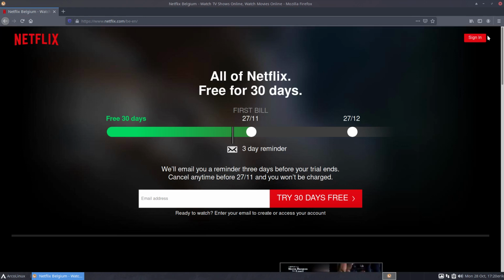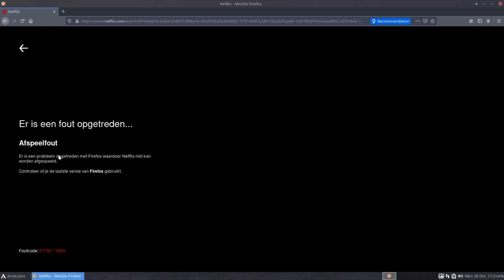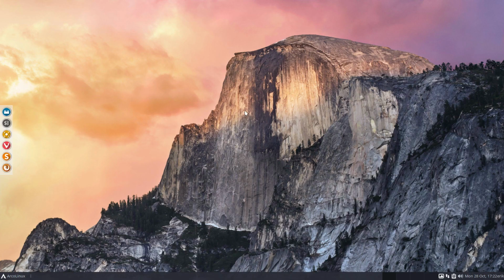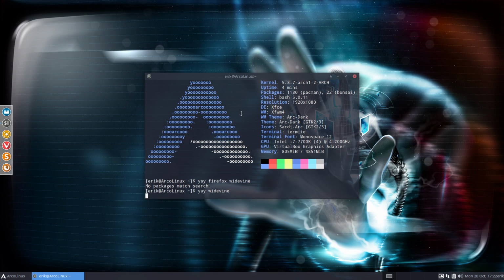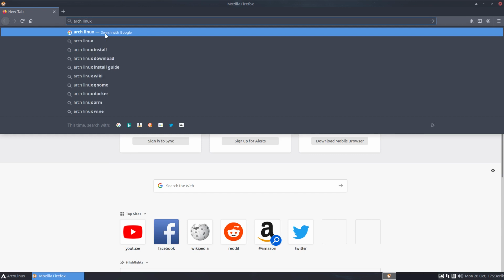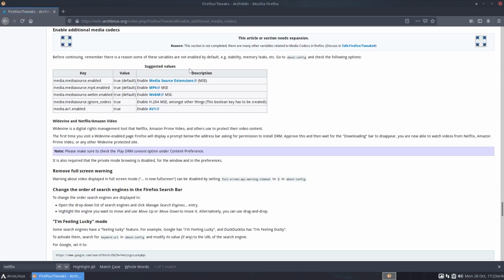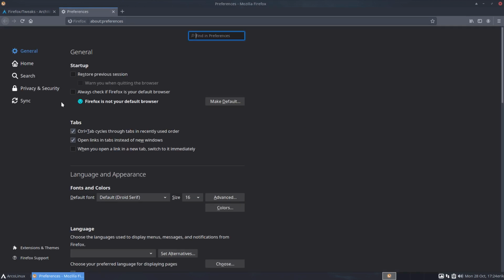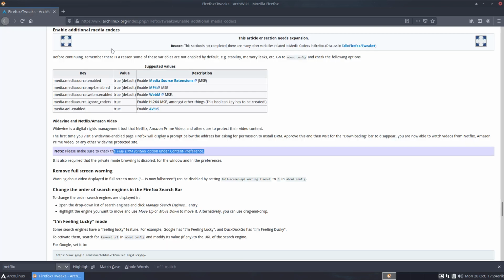ArcoLinux : 1160 how to make sure you can play netflix in firefox 10/2019 - DRM